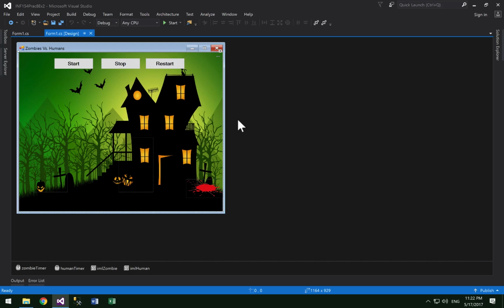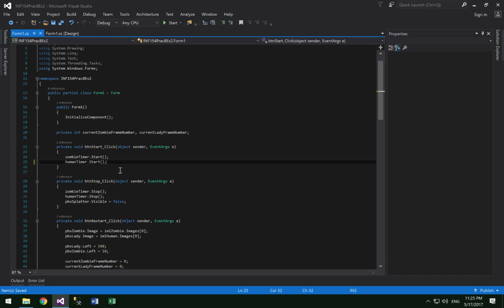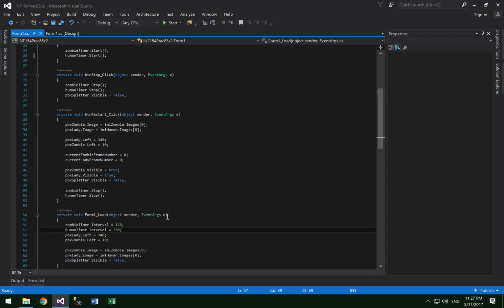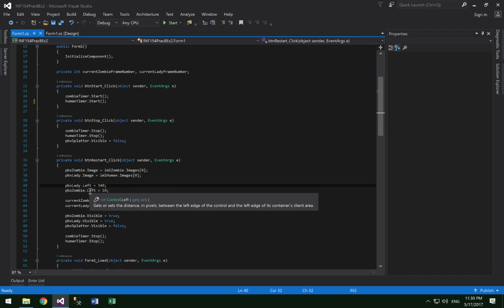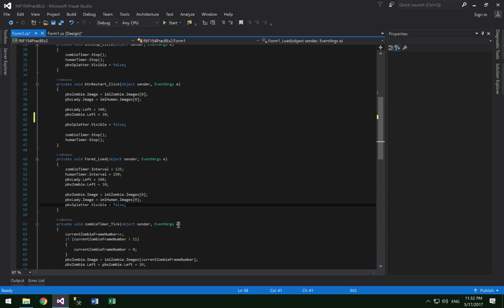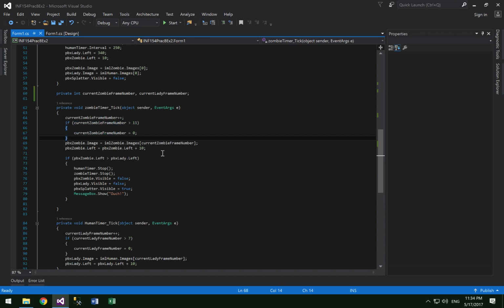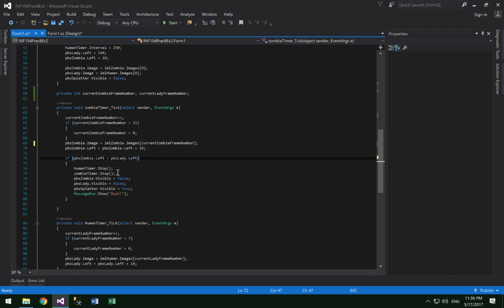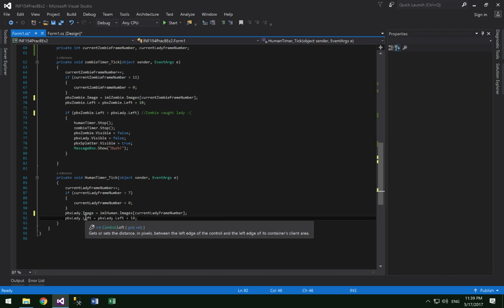Practical 8 Exercise 2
In this practical a zombie is chasing a lady. Once the zombie caught up with the lady (Happening off the form) you had to be creative in a way to depict the zombie capturing the lady. This is done by using pictureboxes, timers and imageList controls.